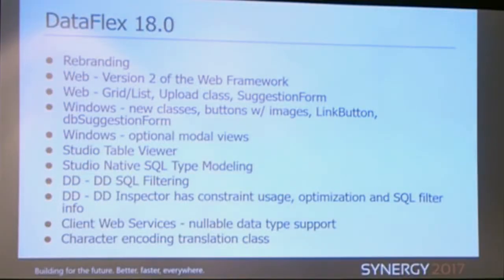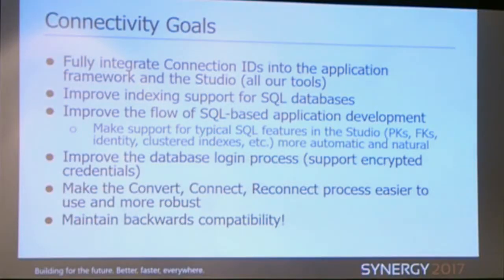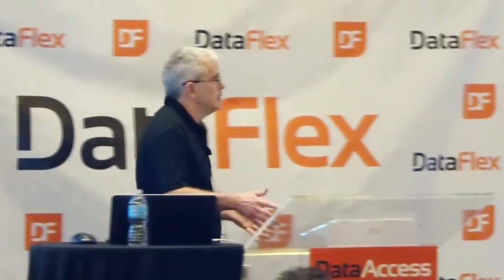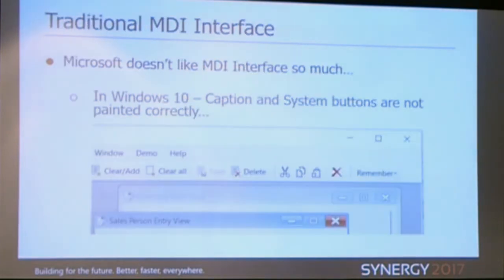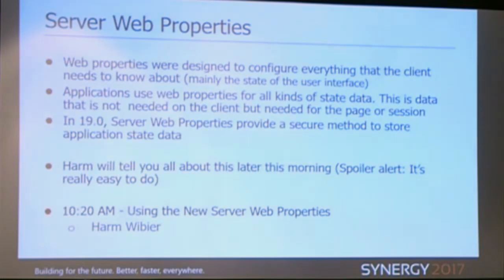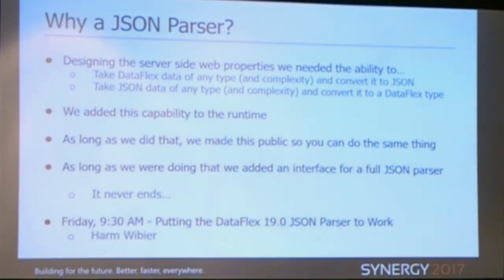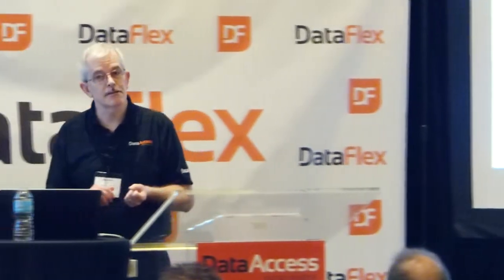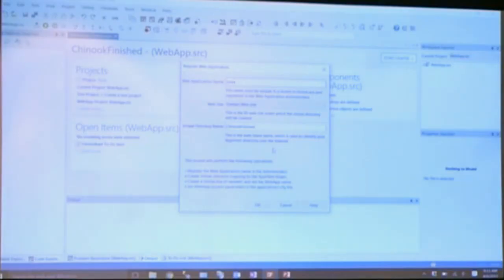DataFlex Overview; The Big Picture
Stephen Meeley, VP of Development at Data Access Worldwide, shows the latest release of DataFlex. DataFlex 2017 adds exciting additions to SQL connectivity, Windows applications, Web applications and more.

Download/view the PowerPoint presentation the presenter showed during their session